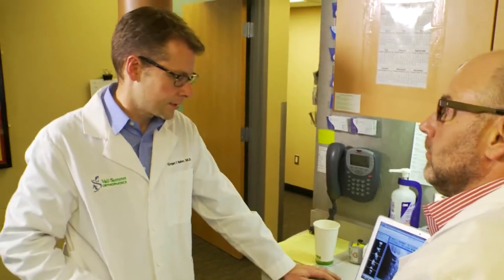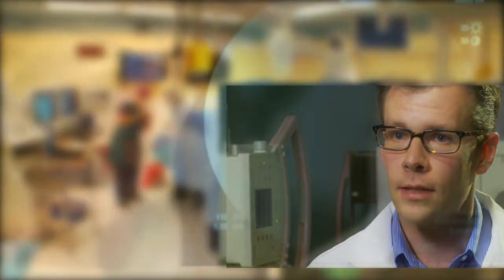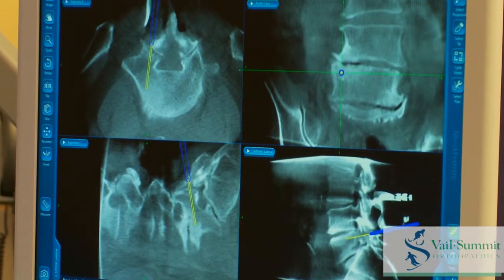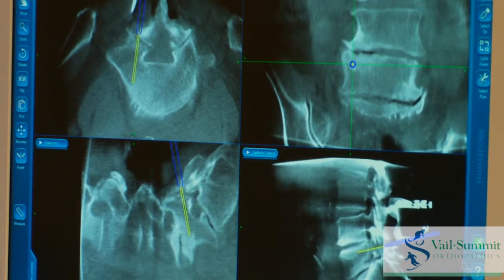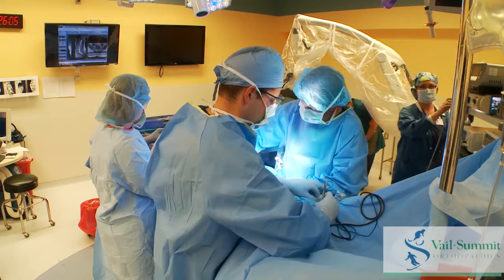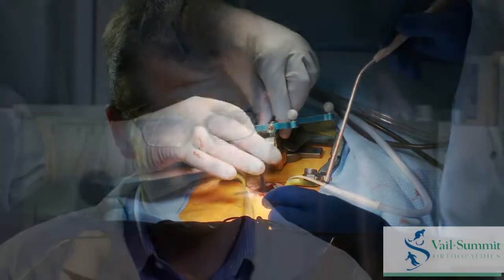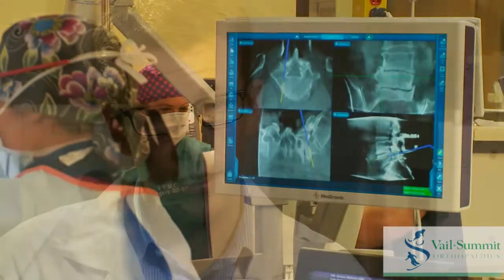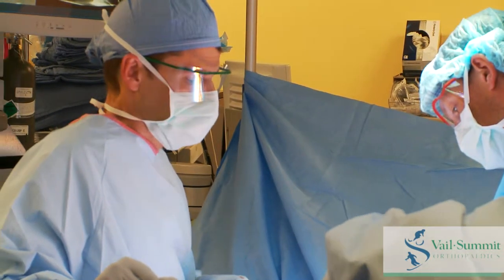Dr. Poulter Minimally Invasive Lumbar Spinal Fusion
Minimally Invasive Limbar Spinal Fusion